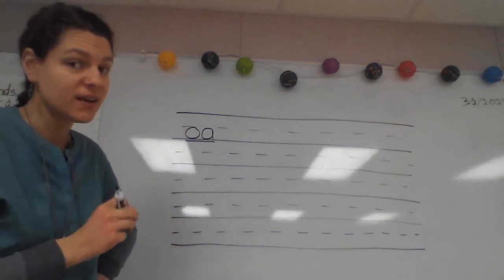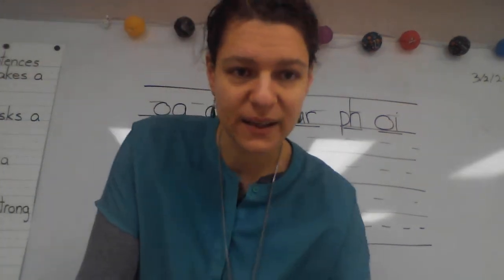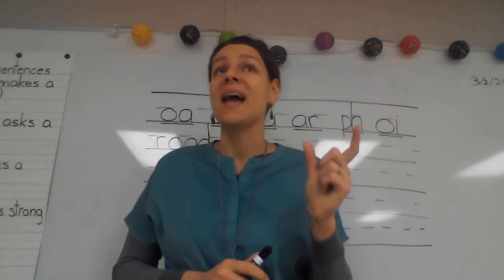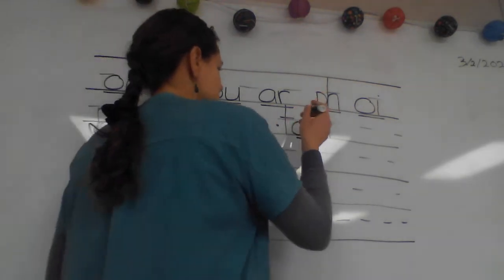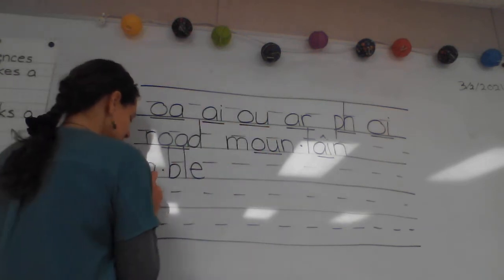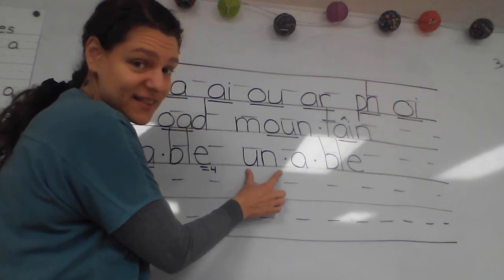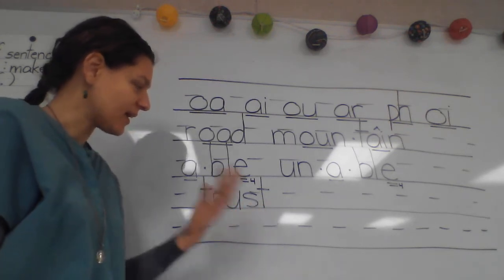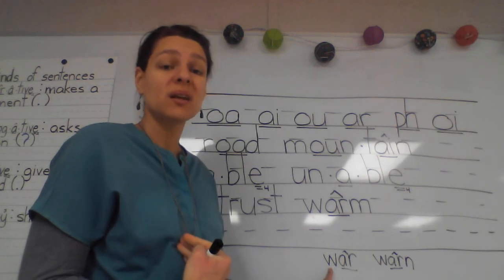Spelling words 3/2